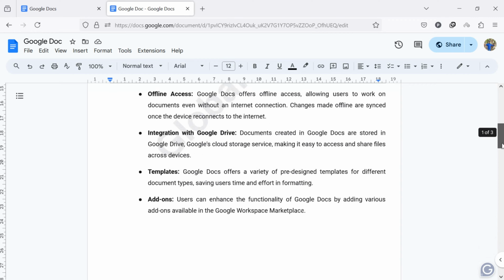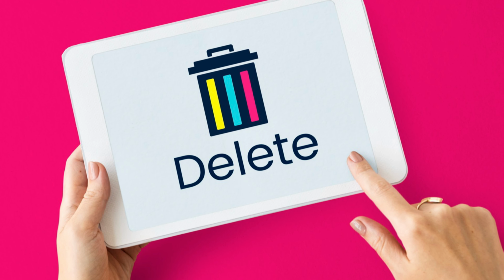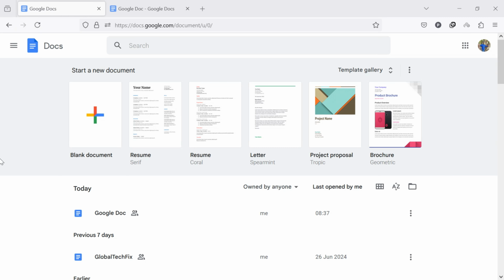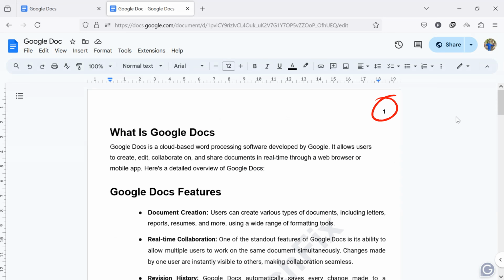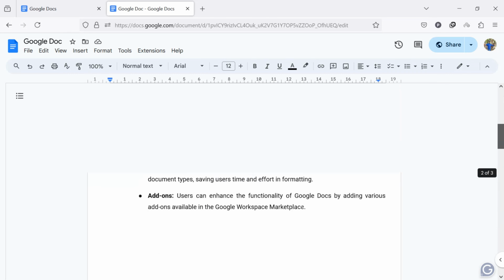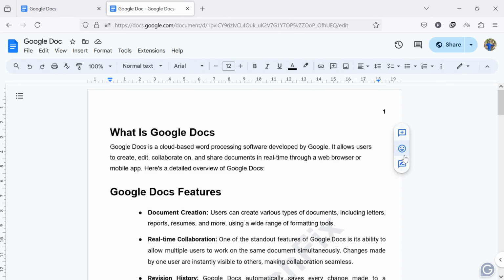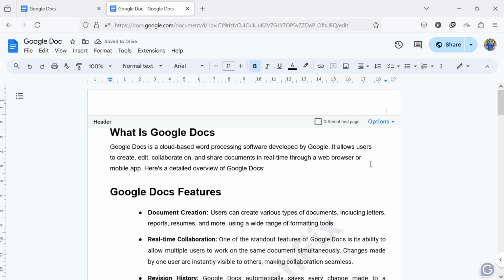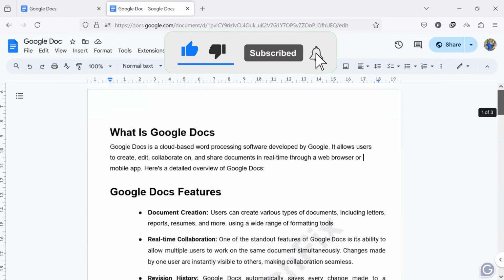How To Remove Page Numbers In Google Docs | Delete Page Number In Google Docs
Today, I'll guide you through how to remove page numbers in Google Docs.

If you've been searching for a way to delete page numbers in Google Docs documents, you've come to the right place.

Removing page numbers in Google Docs refers to the process of deleting the page numbering from the document's header or footer.

Page numbers are often added to documents to help with organization, navigation, and referencing. However, there may be situations where you want to remove these numbers.

By removing page numbers in Google Docs, you can tailor the document's appearance to better suit its purpose and audience, ensuring that it looks clean and professional.

🔶STEPS🔶
To remove page numbers in Google Docs,
1. Open the Google Docs in your computer web browser.
2. Open the document from which you want to remove page numbers.
3. Now, double-click on any existing page number in your document.
4. This will open the header or footer section.
5. Click and select the page number text.
6. Now, press the Delete or Backspace key on your keyboard to remove the page number.

Once removed, click outside the header or footer area to close it. Your page numbers will be gone from the entire document.

By following these simple steps, you can easily remove page numbers from your Google Docs document.

This Video Includes:
⟡how to remove page number from the first page in Google Docs
⟡how to remove specific page number in Google Docs
⟡how do I delete all numbers in Google Docs
⟡how to turn off page numbers in Google Docs
⟡how to edit page numbers in Google Docs